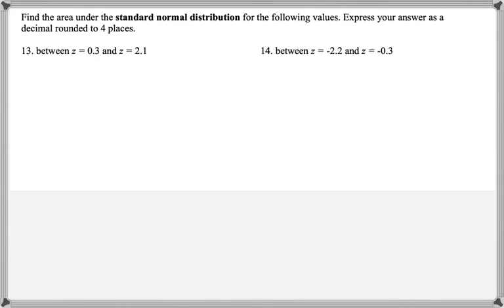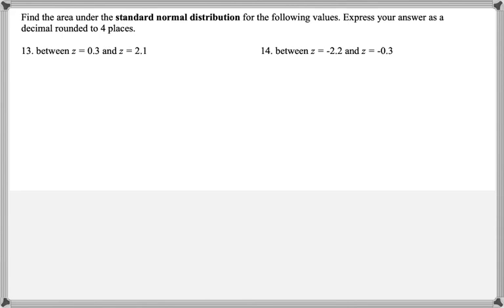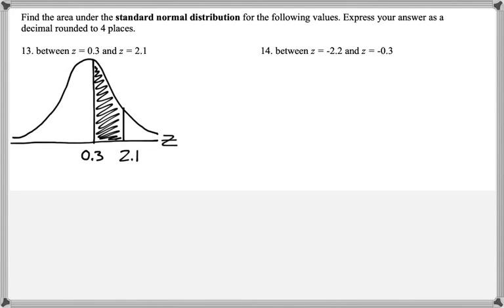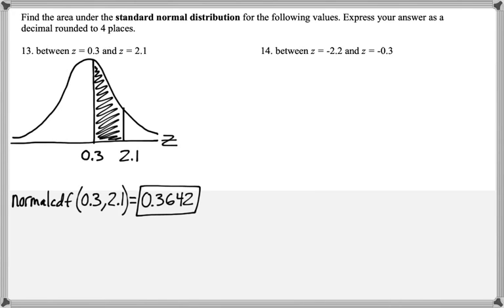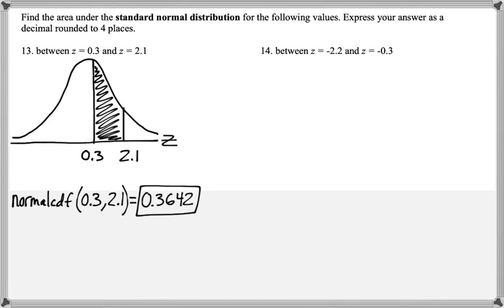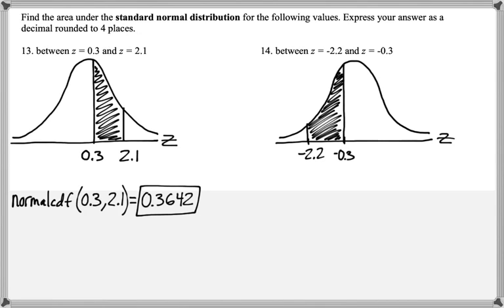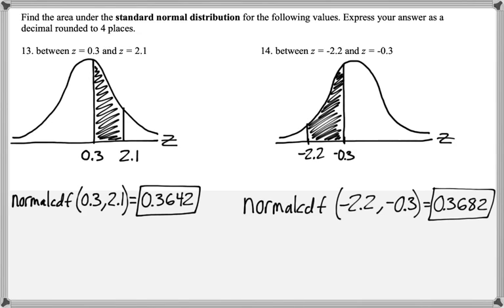Math 208 : 6.1 #13, #14 (Elementary Statistics Tutorial : Standard Normal Distribution, normalcdf)